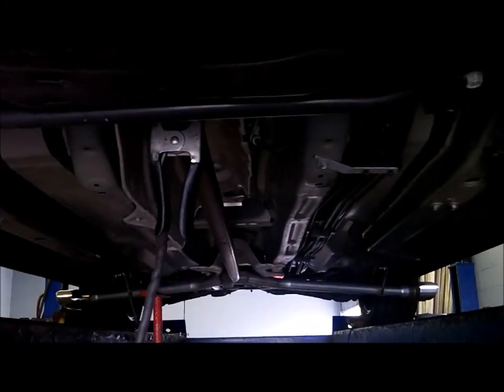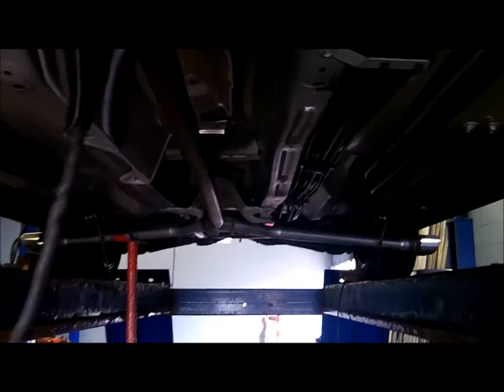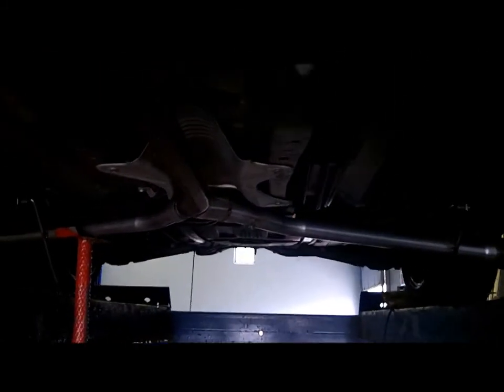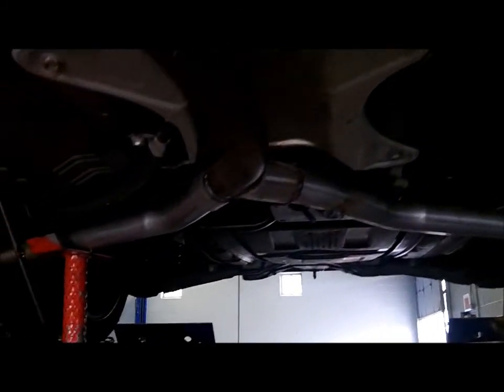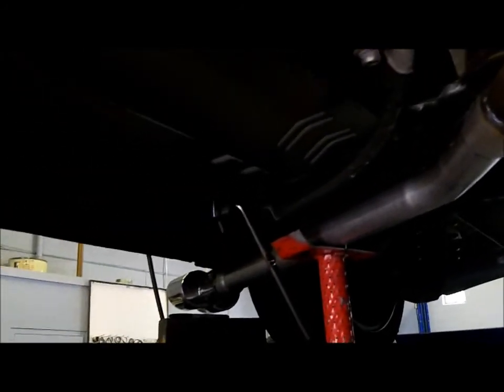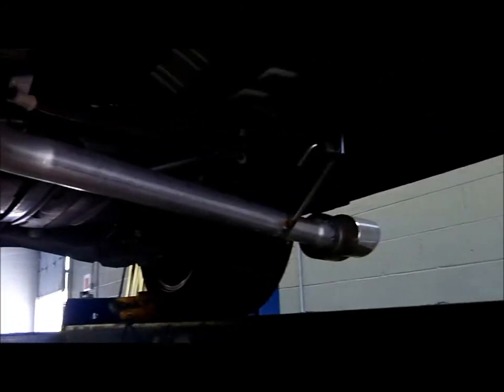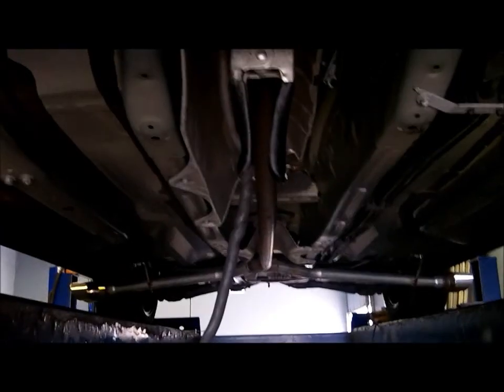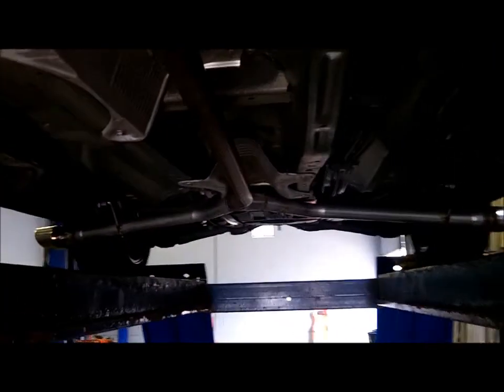2010 honda civic dual exhaust out before rear tires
2010 honda civic with no resonators or mufflers and a custom dual exhaust out before the rear tires